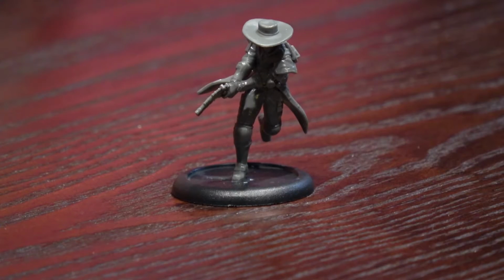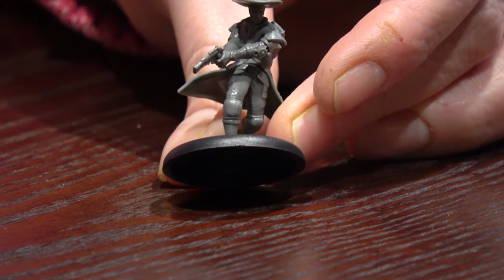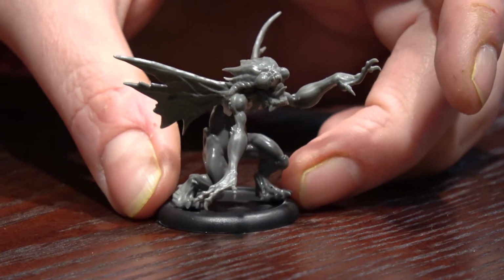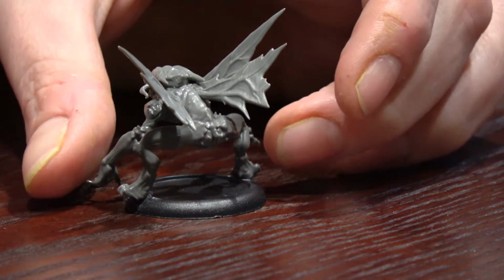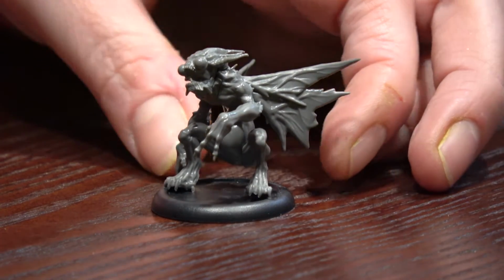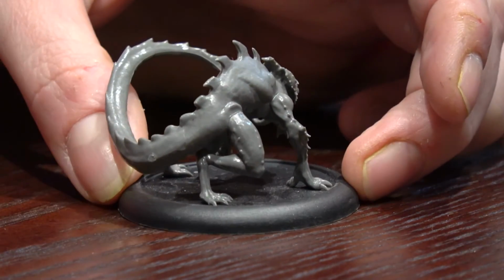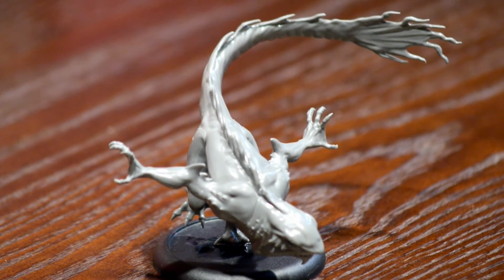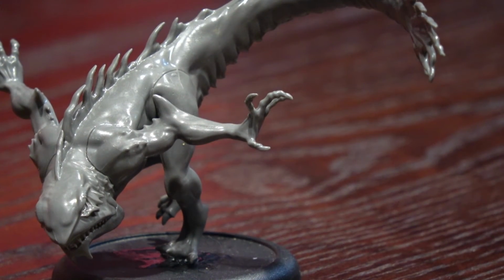Production Minis Preview For Wyrd Games' The Other Side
There are just some days when you are dying to get something in the post, and this week I had one of those days as I received a box of production miniatures for The Other Side from Wyrd Games.